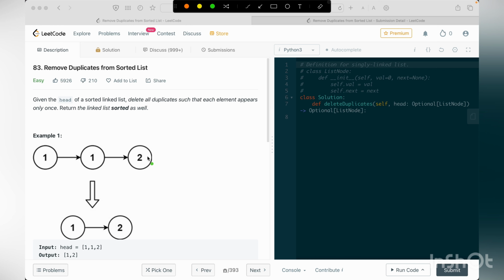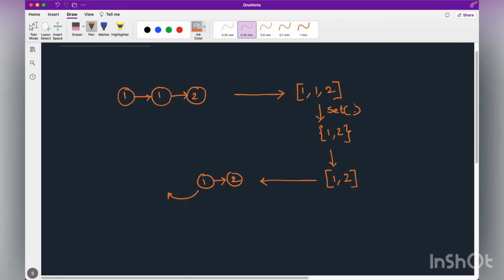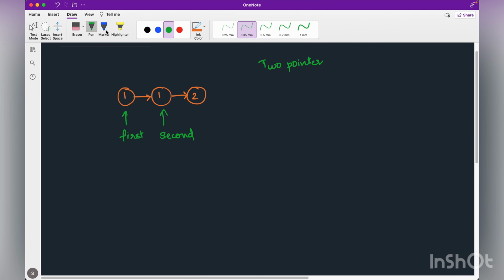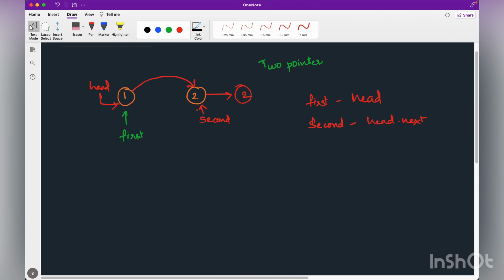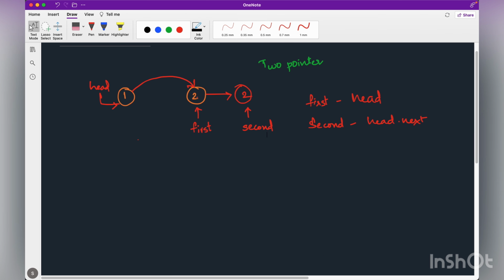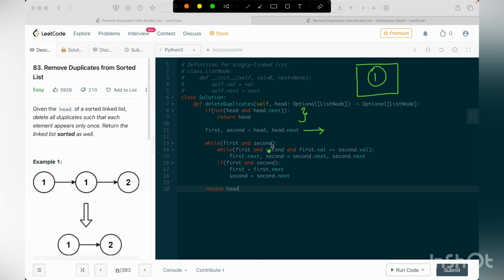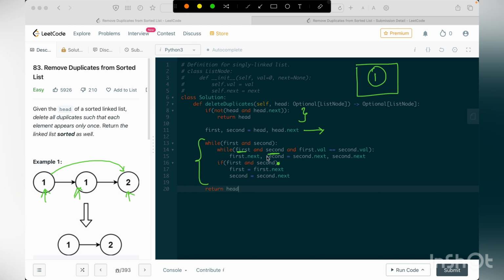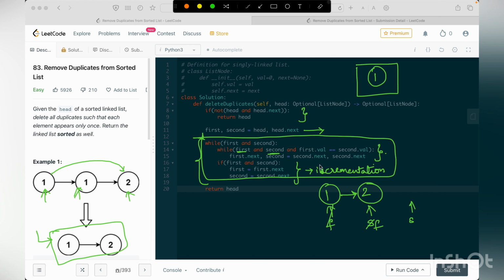How to Think and Solve - Remove Duplicates from Sorted List || Leetcode - 83 || Python Solution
TIMESTAMPS
0:00 Problem Statement Explanation
0:40 Brute Force Approach - Thought Process for Solution
2:17 (Concept) : Two pointer
3:08 Optimised Approach - Thought Process for Solution
6:03 Solution Code, Complexity Analysis

LinkedList
Linked List Cycle
Linked List Cycle II
Stack
Valid Parentheses
Reverse Linked List
Heap, PriorityQueue
Find K Pairs with Smallest Sums
HashMap
Two Sum
Group Anagrams
Intersection of Two Arrays
Unique Email Addresses
Number of Connected Components in an Undirected Graph
Word Ladder
Tree, BT, BST
Merge Two Binary Trees
Convert Sorted Array to Binary Search Tree
Path Sum
Sort
Check out Sorting Algorithms Animations. Understand in which data set radix sort or insertion sort are better than general heap/merge sort. Go each of sorting algorithms and understand pros and cons.
Dynamic Programming
Paint Fence
Longest Increasing Subsequence
Maximum Subarray
Unique Paths
Unique Paths II
House Robber
Word Break
Coin Change
Binary Search
Recursion
Pow(x, n)
K-th Symbol in Grammar
Split BST
Sliding Window
Greedy + Backtracking
Permutations
Subsets
Combination Sum
Generate Parentheses
Move Zeroes
Meeting Rooms
Meeting Rooms II
Is Subsequence
Next Permutation
String to Integer (atoi)
ZigZag Conversion